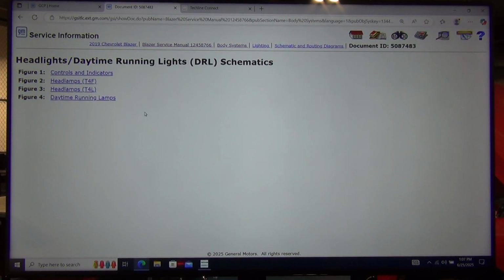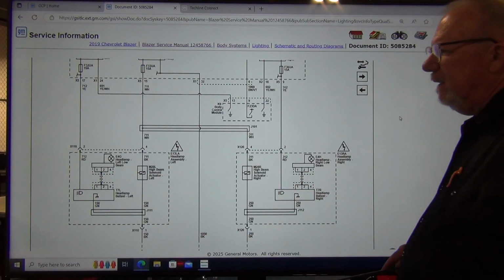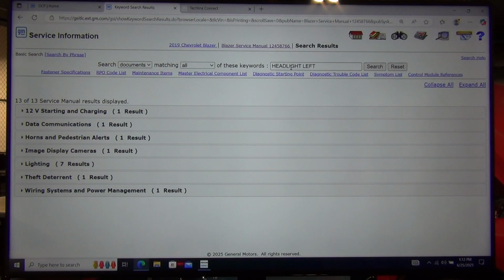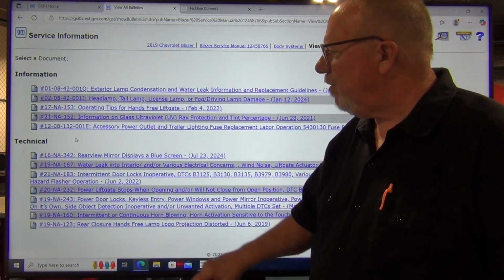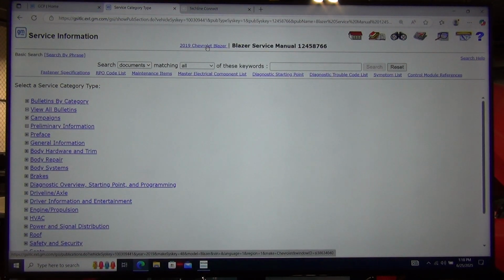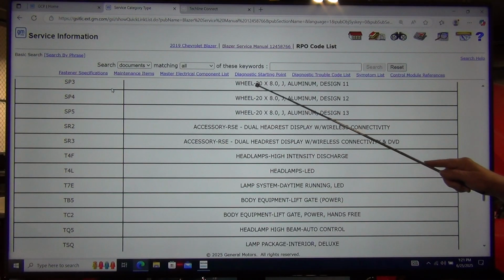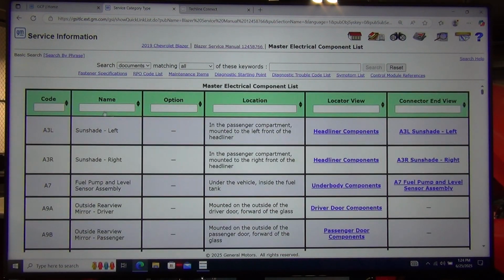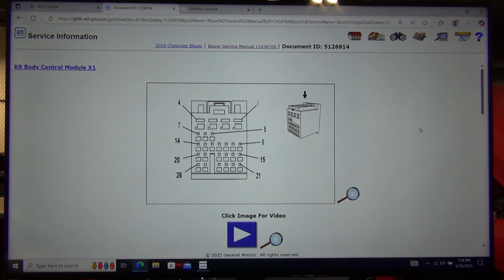Part 2 of "GM Service Information"